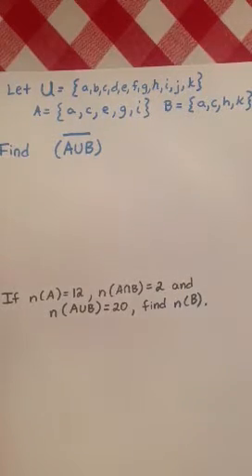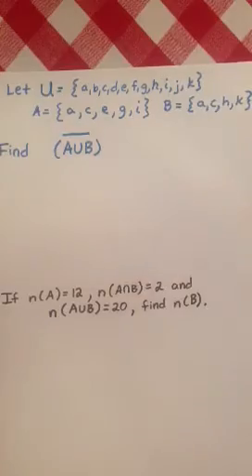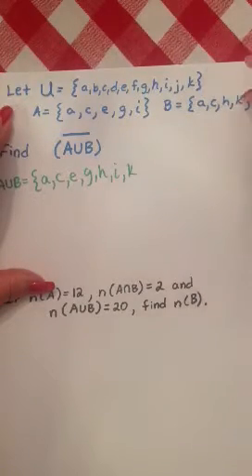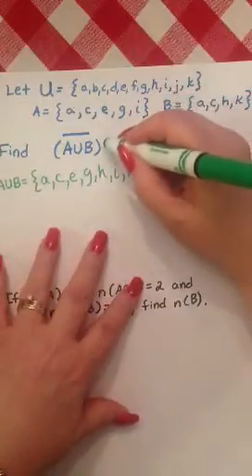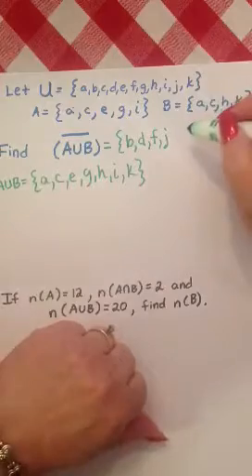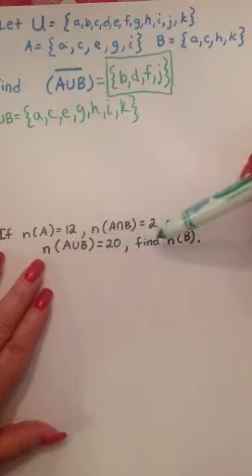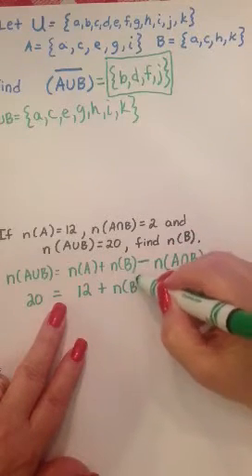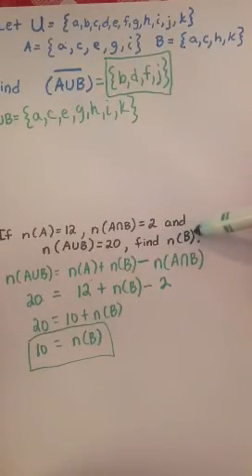Union and complements of sets